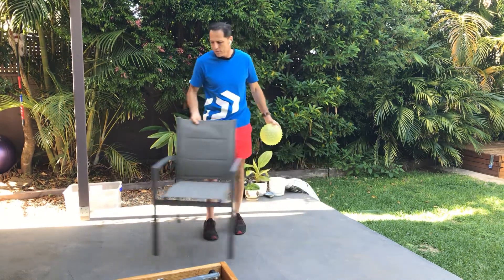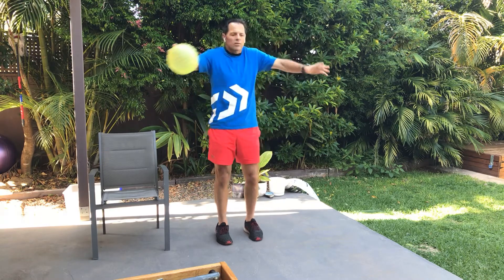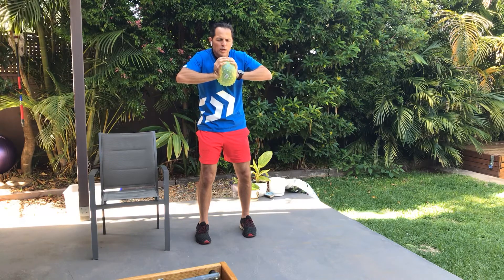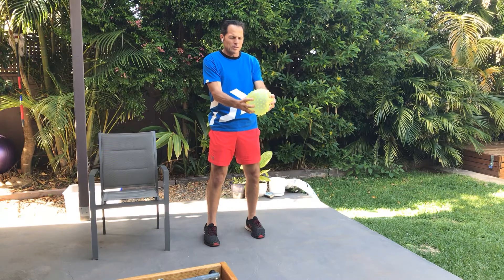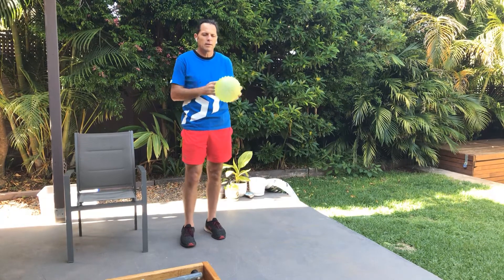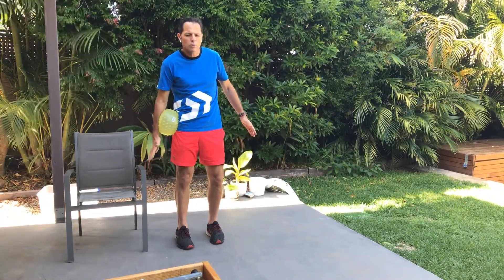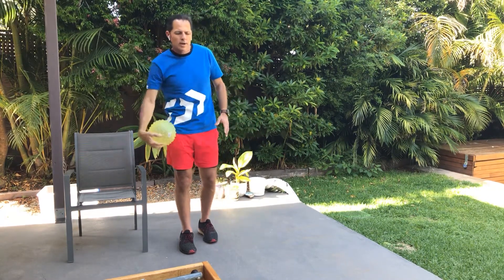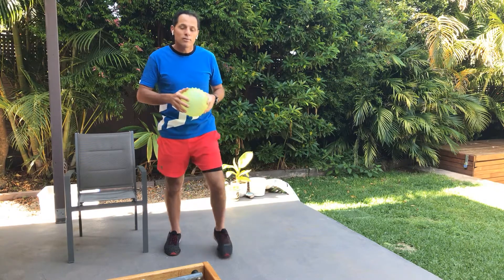Fitness Ball Workout Seniors (Strength Balance & Mobility) Greg Russell Seniors Fitness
A 17 minute fitness session for seniors and older adults using a exercise fitness ball for improving, strength, mobility, balance and flexibility. A chair is required for stability. Workout can be done at home. This type of exercise program is excellent to improve full body fitness and prevention of falls.